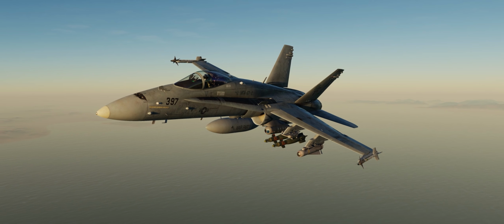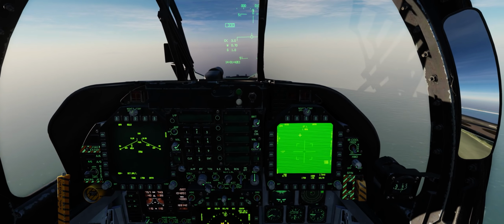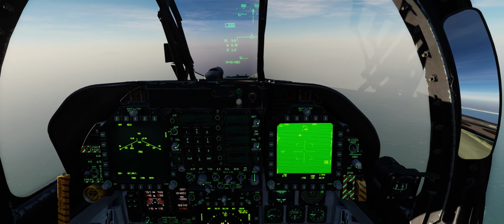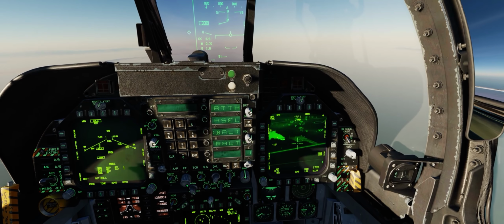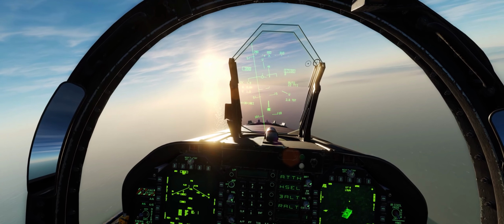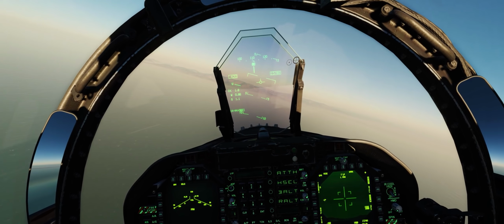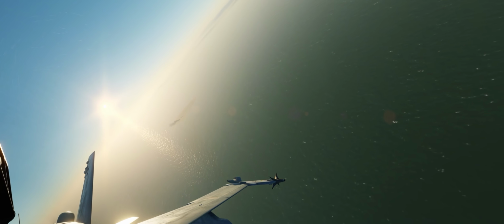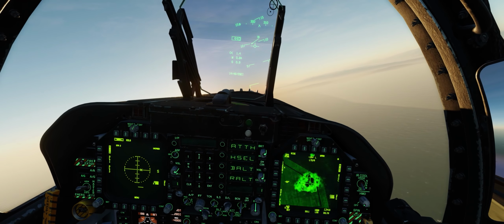DCS World: F/A-18C Hornet LITENING Pod Waypoint and Velocity Vector Slave Modes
Hey guys, I just wanted to throw together a quick and dirty video going over the Waypoint and Velocity vector slave modes for the LITENING targeting pod for the F/A-18!

I kinda out together a bit of a scenario for this video to help illustrate that nothing in aviation is black and white, every situation is on a grey scale and thus every decision you make will be based off on your knowledge base, skills, and available tools to accomplish the mission. I hope you enjoy the video!

►►System Specs DCS/Gaming PC:
GPU: GeForce RTX 2080 Ti
CPU: Intel(R) Core(TM) i7-7700K CPU @ 4.20GHz
Memory: 32 GB RAM
Current resolution: 2560 x 1080, 144Hz

►►System Specs Dedicated Server/Video Editing PC:
CPU: AMD Ryzen 7 3800X @ 3.9GHz
Memory: 32GB RAM